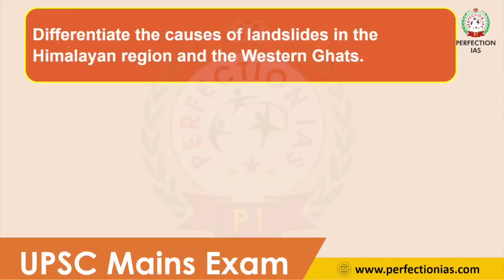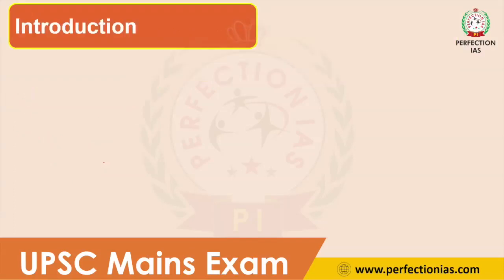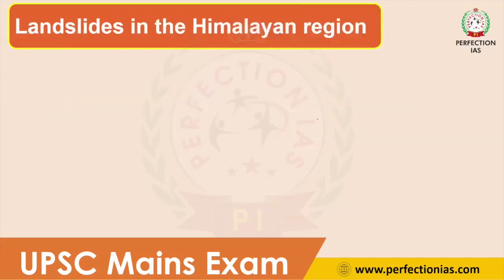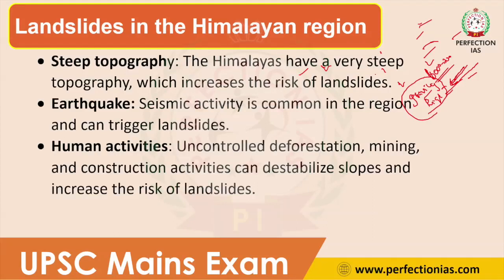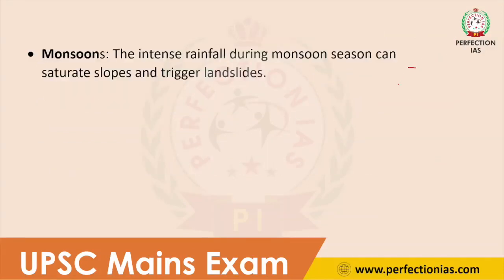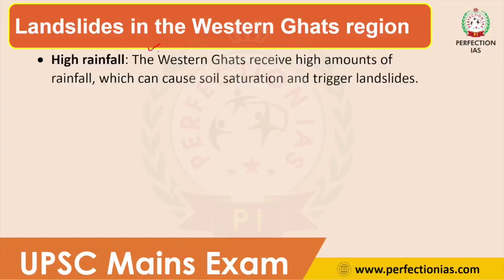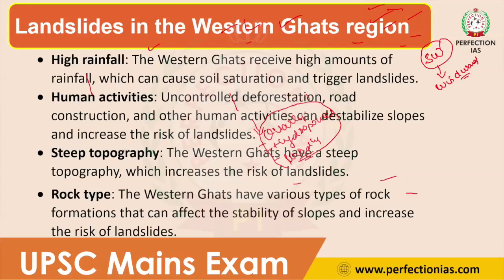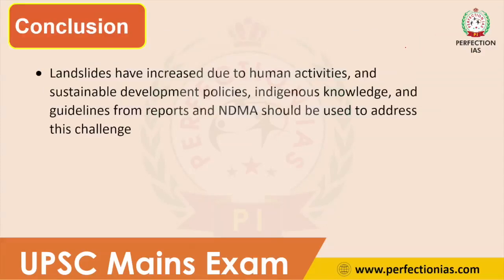Model 09 | UPSC MAINS | English | Questions with Model Answer | Perfection IAS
Here you will get Quality Contents for UPSC Aspirants to edge your Preparation. Your Success is our solo motive. Be motivated & Keep sharing our content.